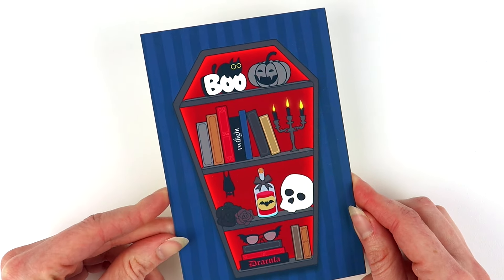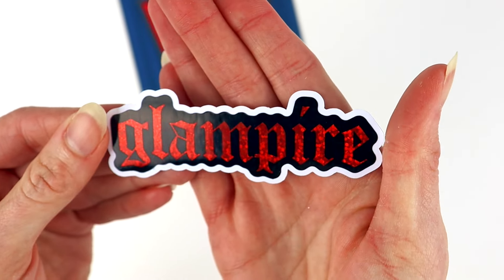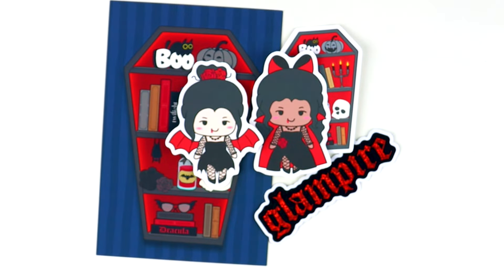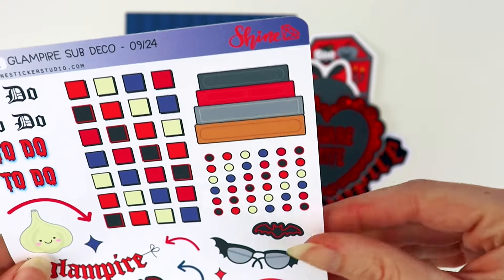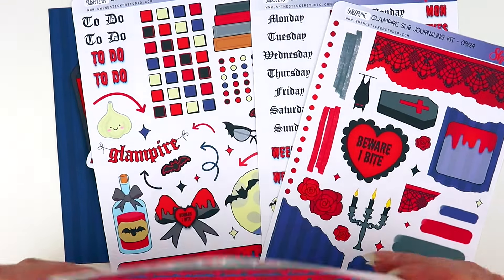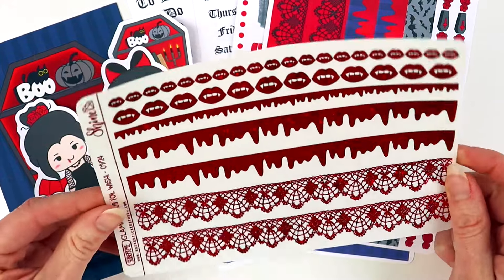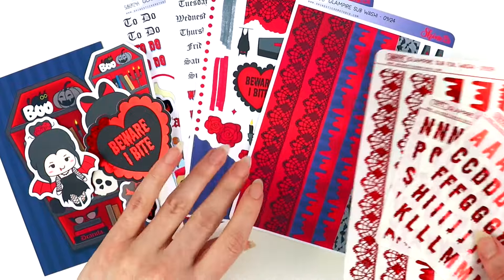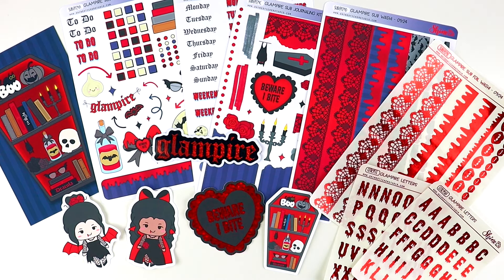September Shine Sticker Subscription | Glampire 🦇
Hi! This is the full reveal for our September Shine Sticker Subscription 🥳 The theme is "Glampire" and it features the raddest collection of stickers and accessories themed for all my fellow spooky souls out there! Embrace your dark side and sign up for our sticker subscription today!

- 💖 Chelsea

See details below regarding our sub if you're interested in signing up

Shine Sticker Subscription

Typically what's included:
- 4 large sticker sheets
- 4 sticker die cuts
- 1 vinyl decal
- 1 journal card
- 1 mystery item (this month you get extra stickers!)

Total value of our subscription comes to about $40. Sign-ups open on the 1st of the month. You can do a one-time purchase for the subscription for that month for $35. You'll be charged upon signing up and then on the 10th of every month thereafter, and your happy mail will be ship out on or around the 20th.

Please purchase the subscription separately, with nothing else in your cart. You can select either our premium matte or matte removable vinyl for the sticker sheets in your subscription. All of the items in the subscription are exclusive, but if we have any extras of anything leftover we will list them later. Monthly freebies will not be included in the subscription orders.

If you're located in the UK/EU you can purchase the subscription from our Etsy store.